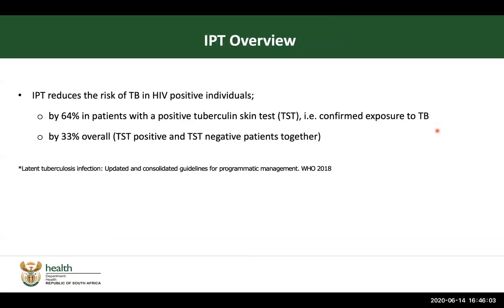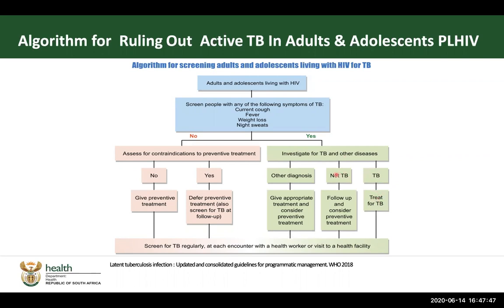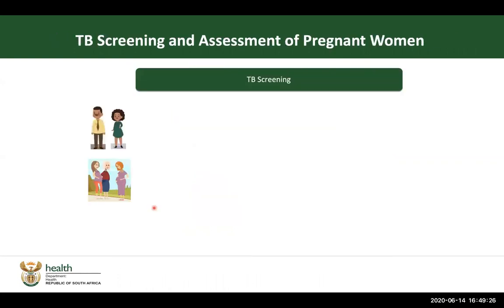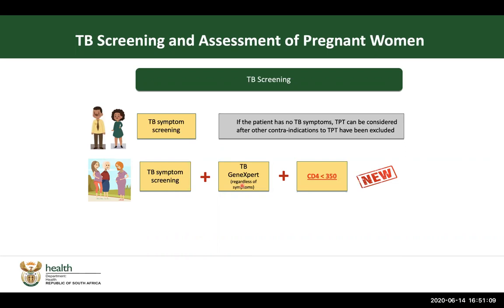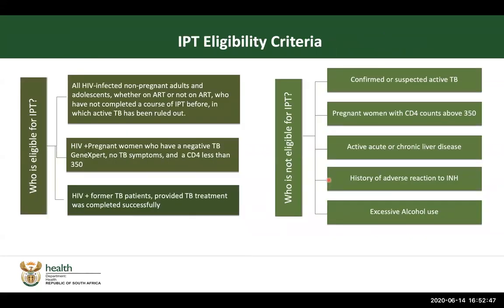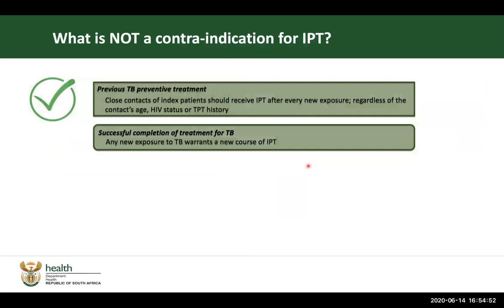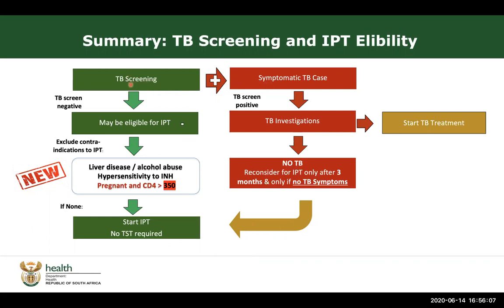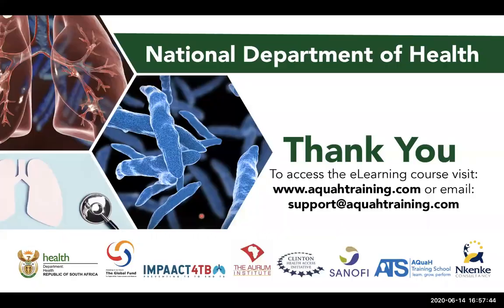5 Video Isoniazid Prophylaxis Therapy